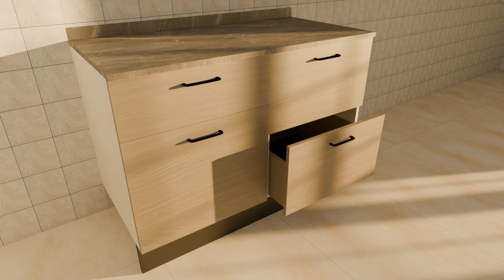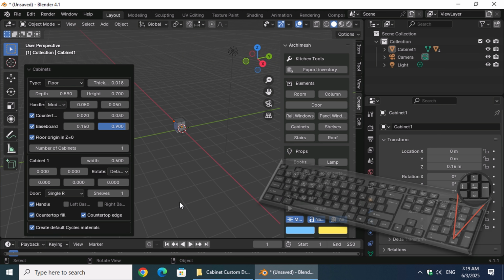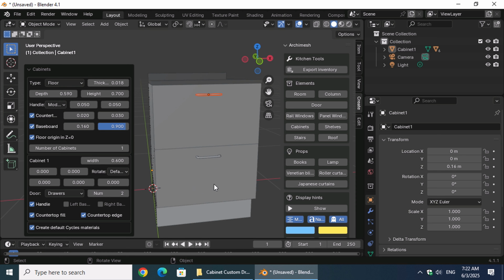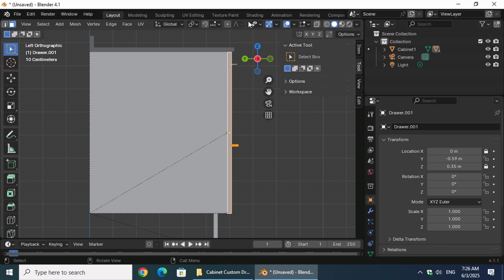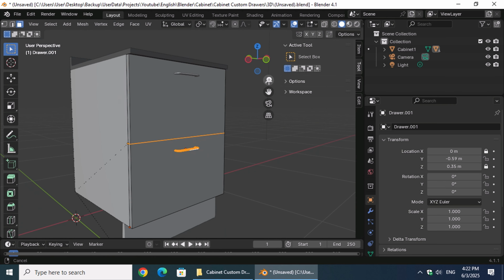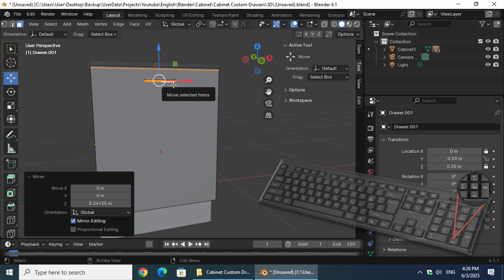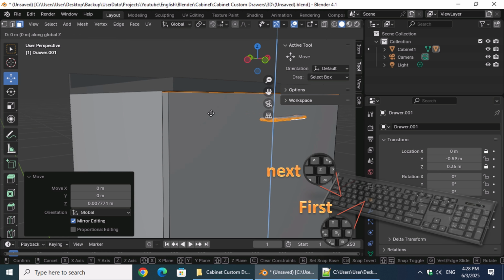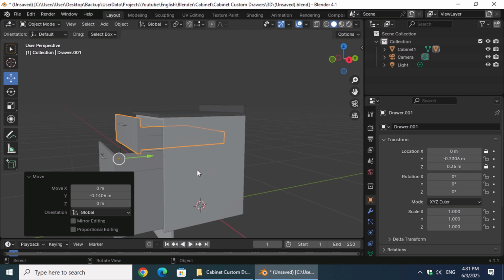Blender Archimesh: Create Cabinets with Custom Drawer Sizes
In this video, we'll explore how to create a custom kitchen cabinet with drawers of varying heights using the powerful Archimesh add-on in Blender.

🧰 Starting from a blank scene, we’ll walk step-by-step through:
✅ Adding and configuring a cabinet using Archimesh
✅ Switching from doors to drawers
✅ Overcoming Archimesh's default equal drawer height limitation
✅ Entering Edit Mode to adjust drawer heights manually
✅ Using precision tools like Face Select, the Move tool, and the G + Z shortcut
✅ Setting drawer height accurately (e.g., 20cm)

🛠️ This tutorial is perfect for:

Blender beginners exploring architectural modeling

Interior designers wanting to prototype cabinetry

DIY Blender users looking for more control over Archimesh assets

✨ Tip: Stick around till the end for a cool trick to make precise height adjustments without math!

Chapters
00:00 - Introduction
00:31 - Creating a cabinet with drawers
01:18 - Limitation: all drawers have equal height
01:44 - Selecting drawers for manual adjustment
02:23 - Entering Edit Mode & enabling X-Ray
02:55 - Selecting drawer faces for editing
03:26 - Manually adjusting drawer height
03:54 - Precisely setting top drawer to 20cm